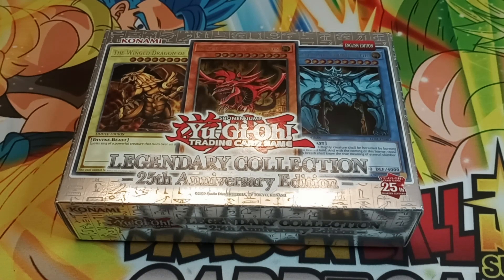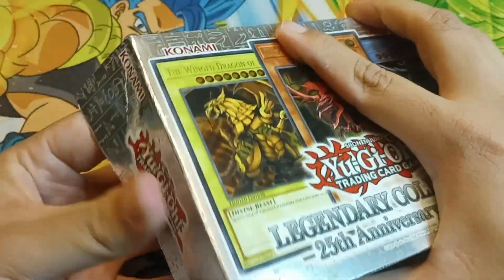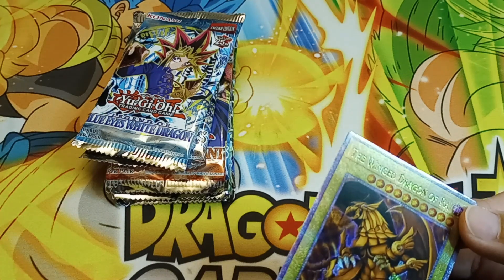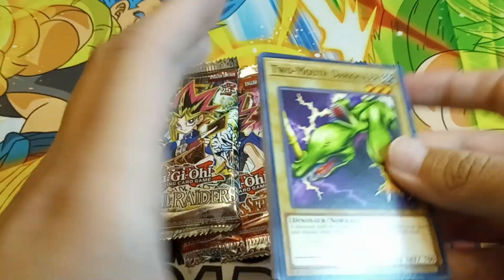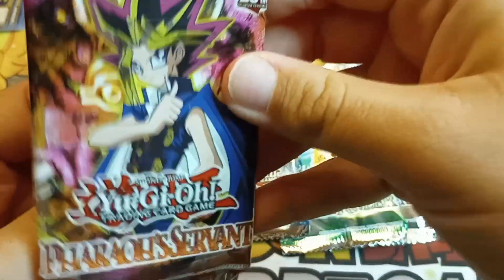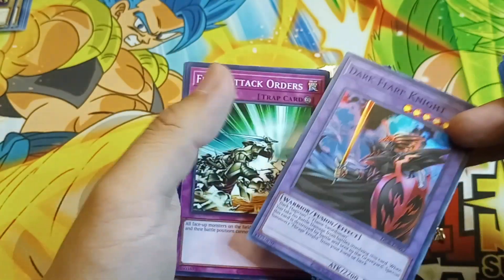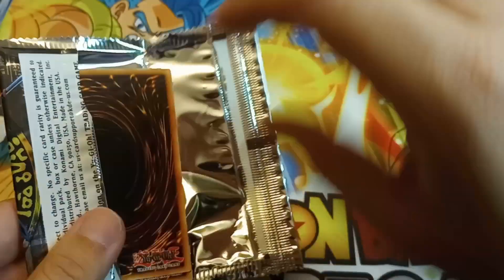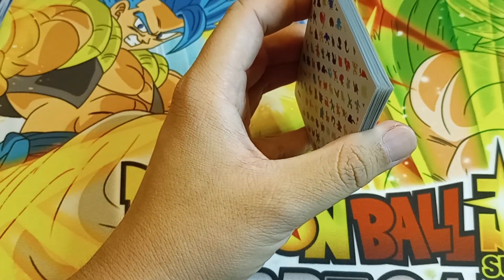Yu-Gi-Oh! Legendary Collection 25th Anniversary | It's Redemption Time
Lets go boys and gals!